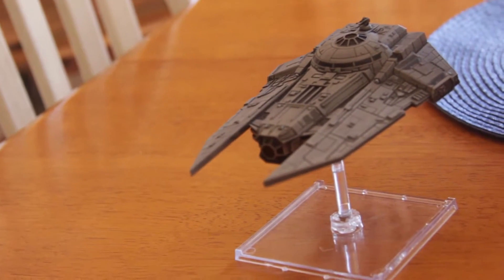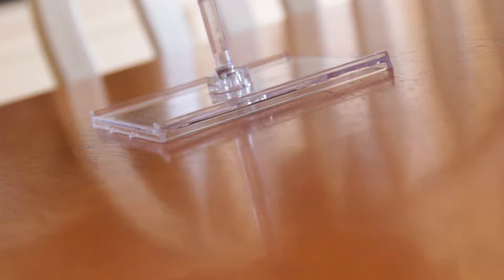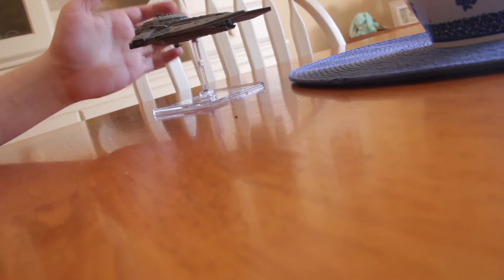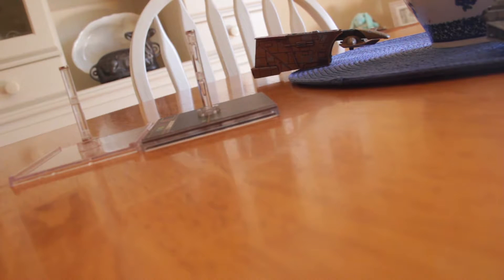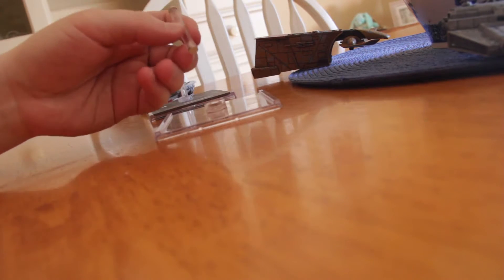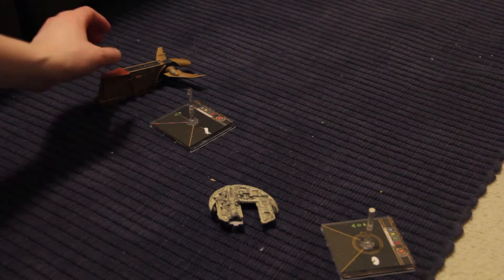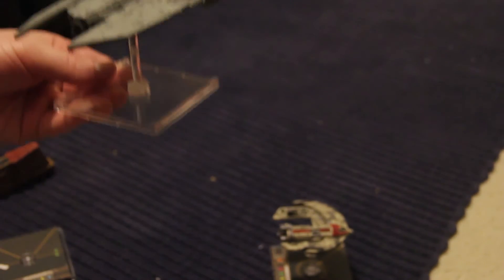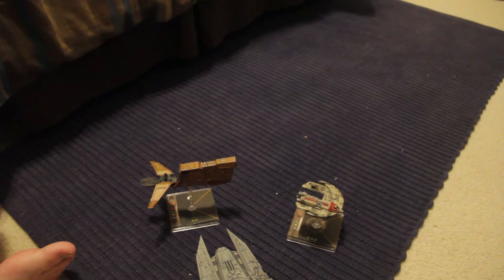Magnetizing Large Ships Pt. 2: Fixing Mistakes and New Mods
To complete the chapter of magnetizing large ships and to show all the new things I have learned since part 1. In the video I show new ways to do the mod. New mods entirely. What works and what does not. And how to fix mistakes to work to your advantage.